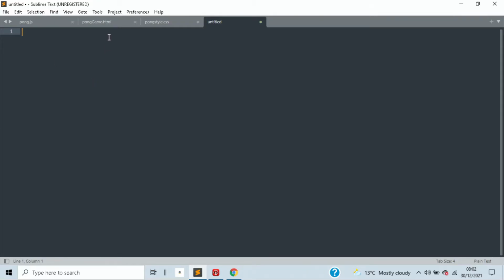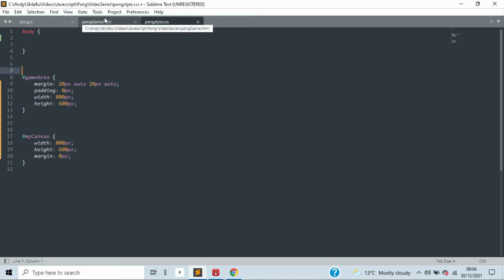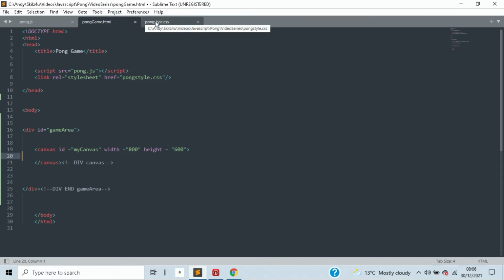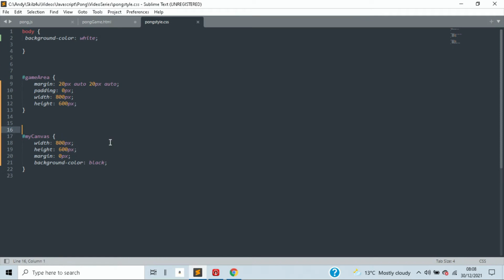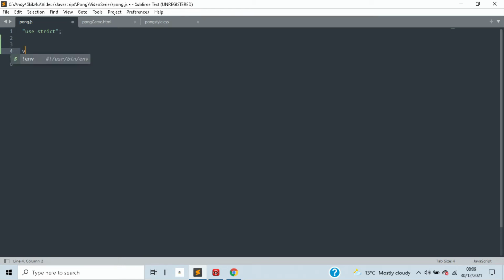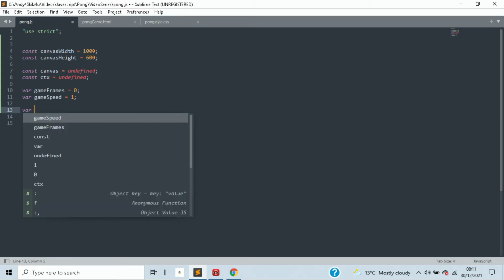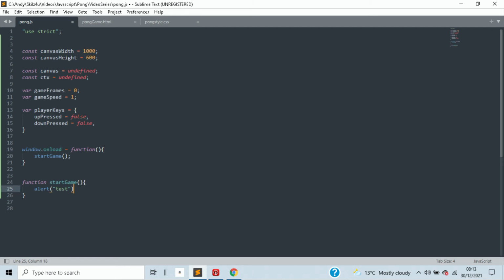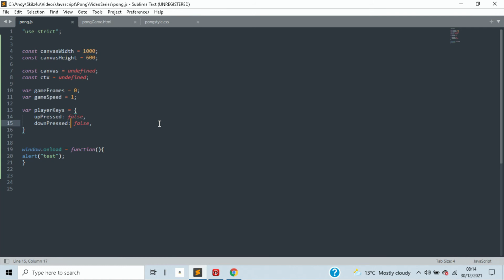Video 1 - Create the classic arcade game Pong with vanilla javaScript, CSS and HTML - Skilz4umedia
In this new series for 2021 we create the classic arcade game PONG using vanilla JavaScript, css and HTML in an easy to follow series.

Big shout out to franks laboratory and Chris DeLeon of HomeTeam GameDev  as I have learnt so much from these guys on youtubes over the past 18 months

Equipment Used:
- RodeCasterPro
- Shure SMB7
- Canon M50
- ATEM Extreme ISO
- PowerDirector